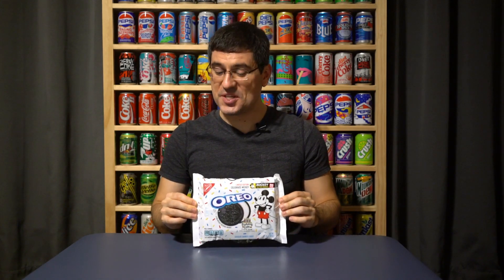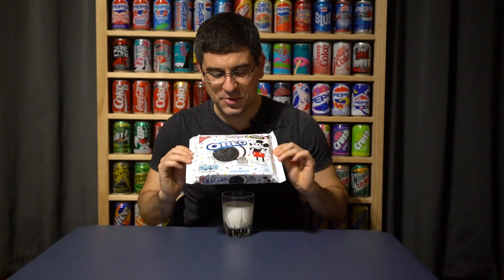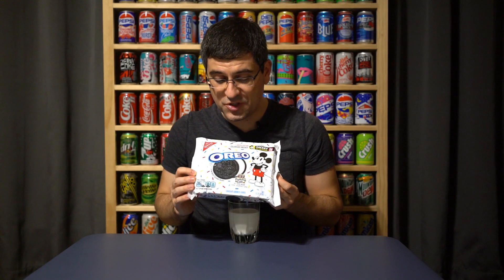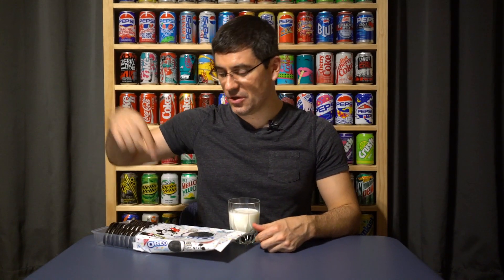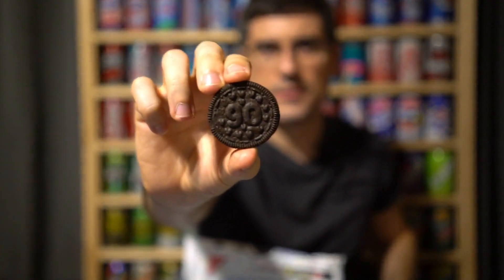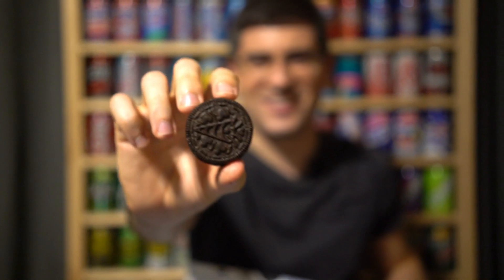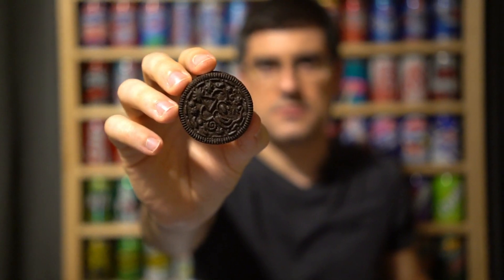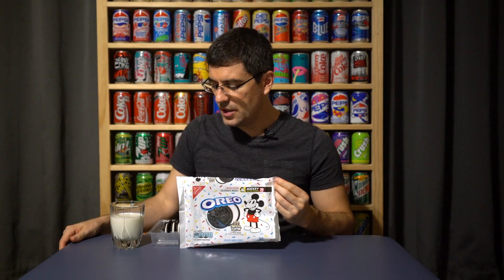CTC Review #137 - Mickey Mouse Birthday Cake Oreos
Birthday cake flavored creme in an Oreo cookie isn't an entirely new concept, but at least this year they changed up the packaging and cookie designs. That's because 2018 is the 90th year of Mickey Mouse and, to celebrate, Oreo put out a special edition birthday cake flavor dedicated to be beloved cartoon character. Does the filling really taste like birthday cake? Is a 90th birthday enough of a landmark to justify special treatment like this? Check out the review and find out for yourself!